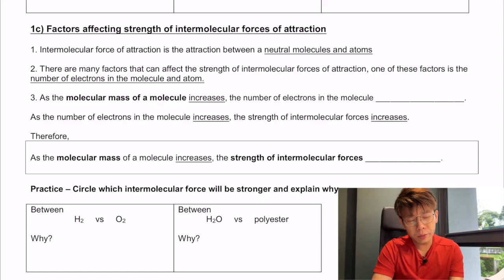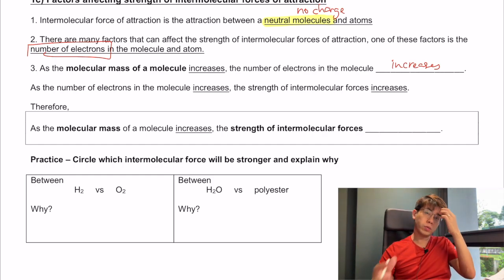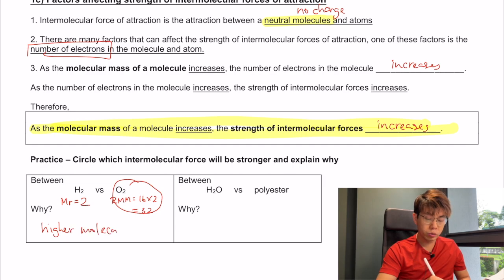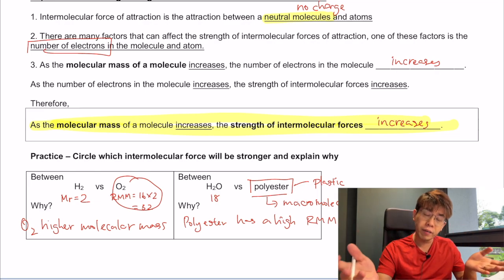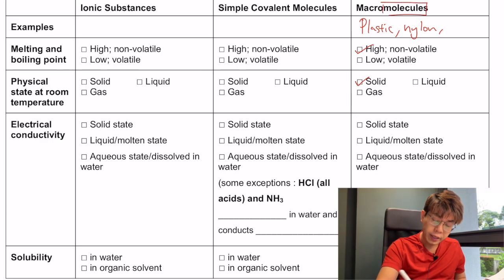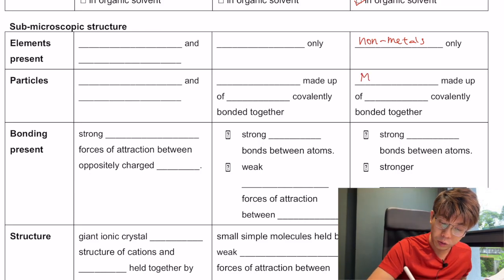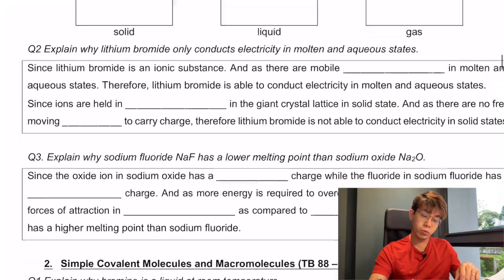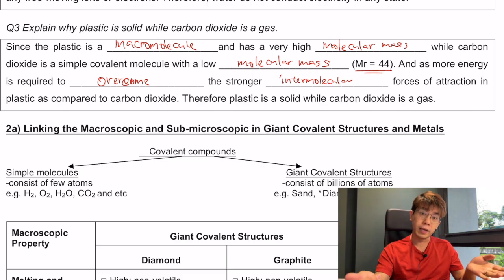Strength of IMF and Macromolecule